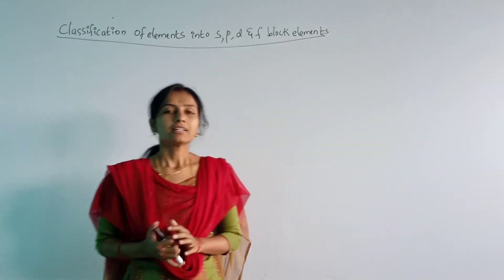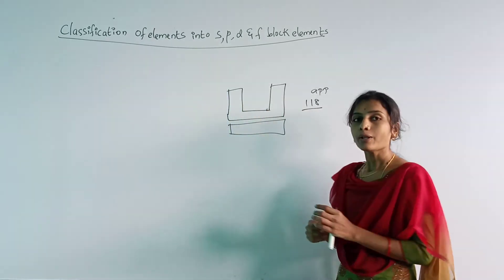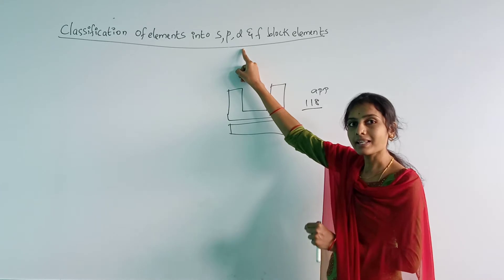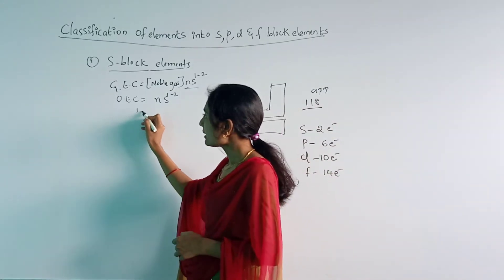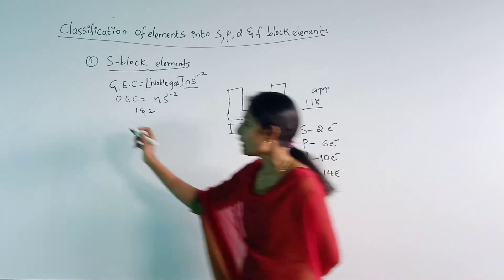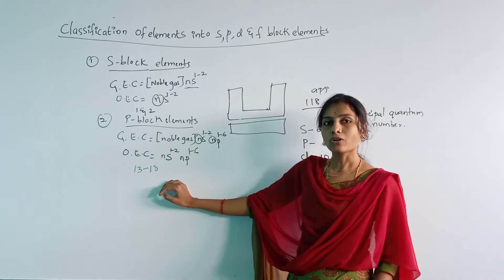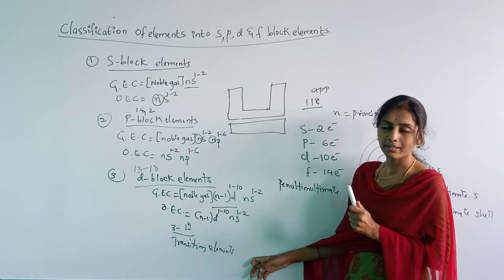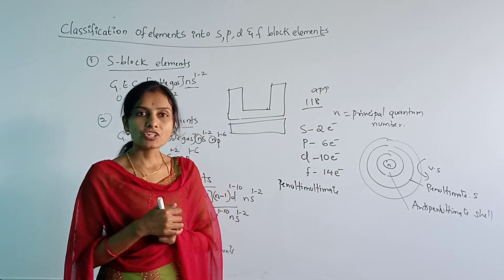Puc 1: classification of elements into s,p,d and f block elements